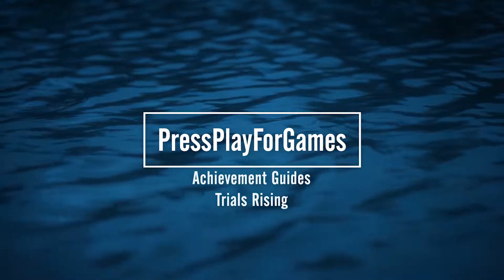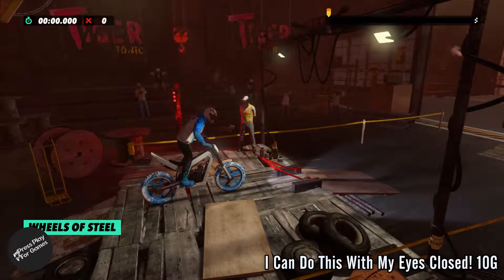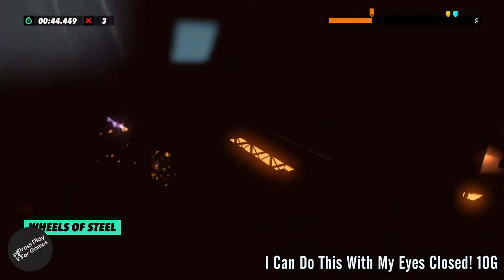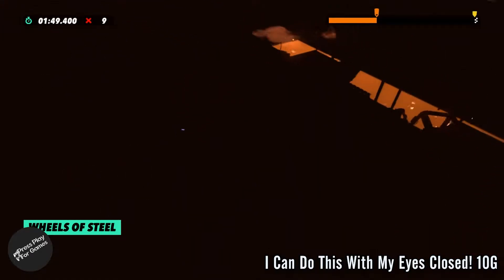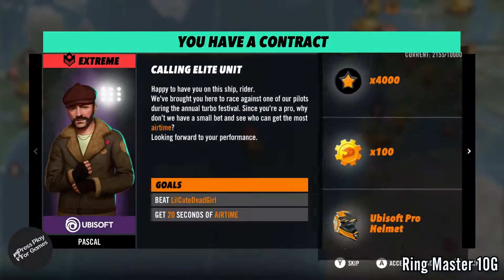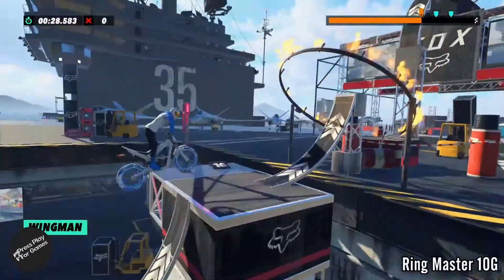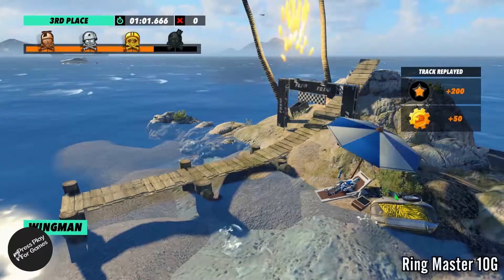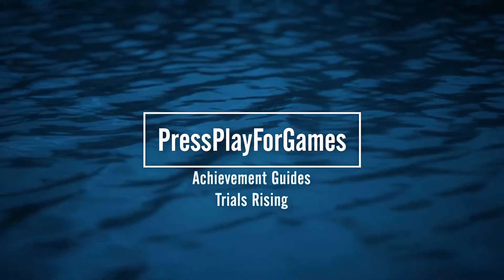Trials Rising - I Can Do This With My Eyes Closed & Ring Master Achievement Guide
What Do you want to see uploaded ?